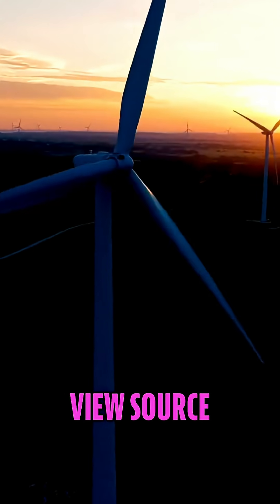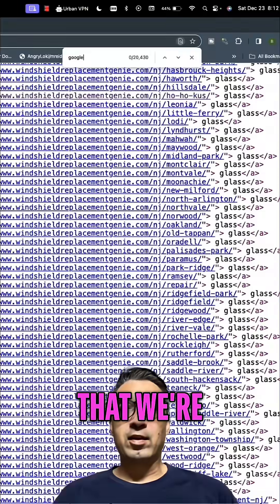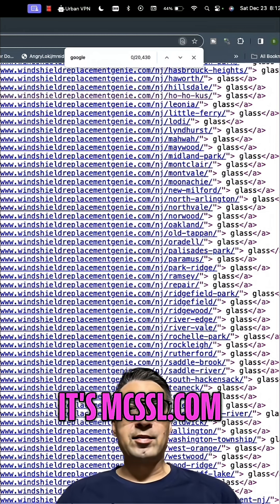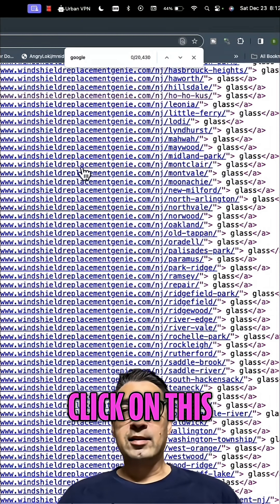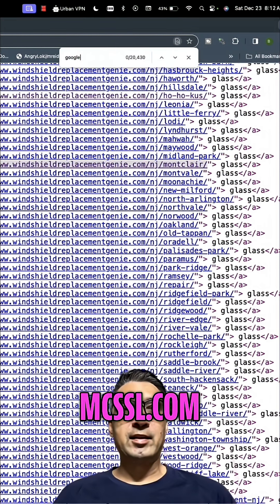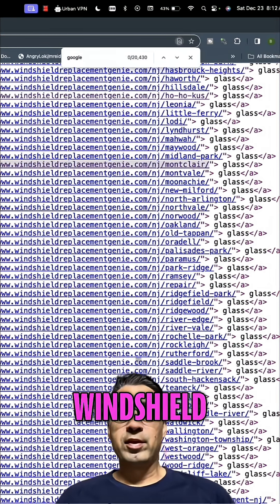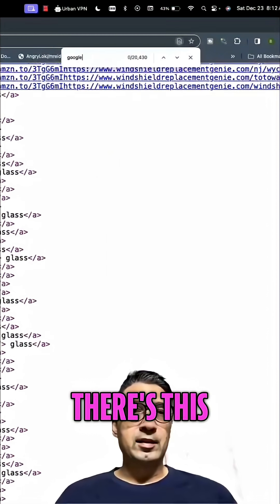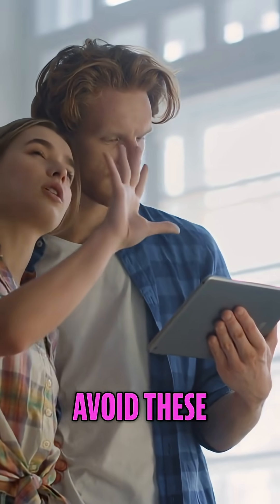Redirects EXPOSED: How Websites Steal Your Traffic!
Explore Google Chrome's view source feature to uncover link redirects. See how mcssl.com redirects to windshield replacement genie, passing along valuable link juice. Plus, discover EDU and media links hidden within the code.